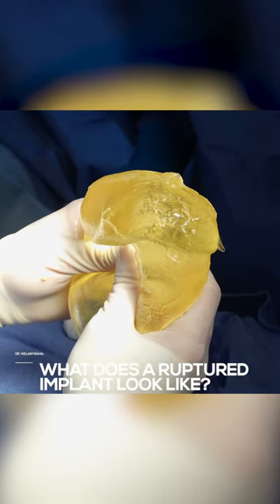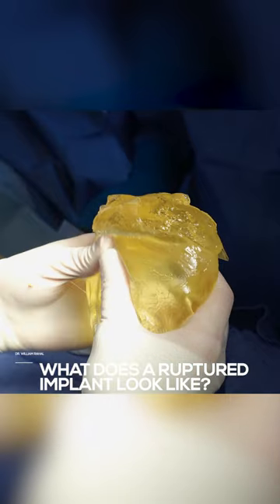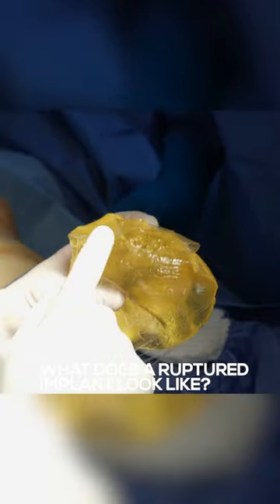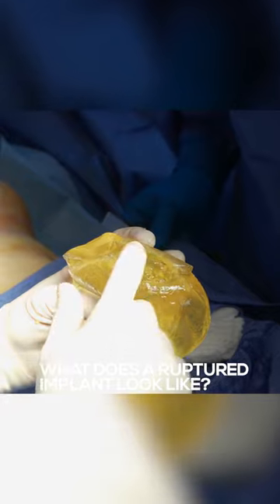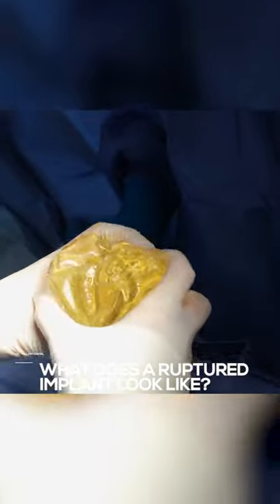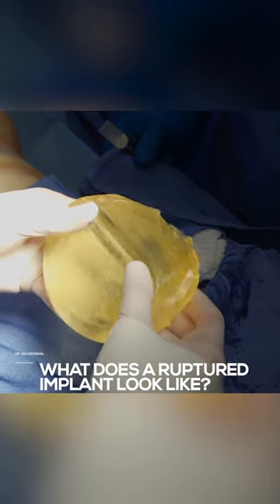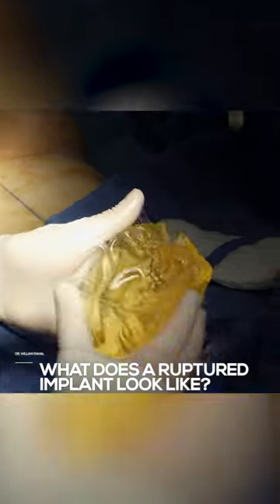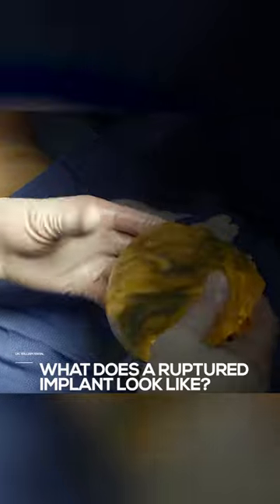A Ruptured Implant Can Be A Serious Problem. Watch This Video To See What One Looks Like.